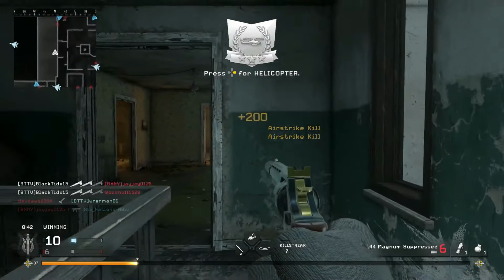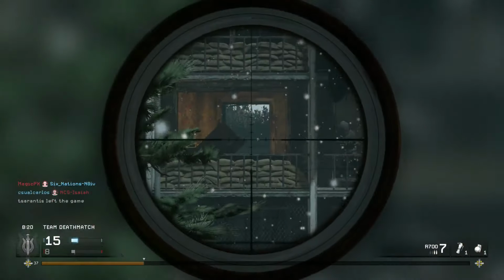Supply Drop Weapons in Modern Warfare Remastered - Problem or Progress? (CoD:MWR)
Check out my most recent Supply Drop Opening here in Call of Duty: Modern Warfare Remastered

A little late to the conversation, but here are my thoughts on Supply Drop Weapons in Call of Duty: Modern Warfare Remastered. I think you'll be surprised with what I have to say. Sure the new weapons change the name of the game, but I think that change is necessary in the long run. It's time for the Remaster to improve. With Call of Duty 2017 returning to "Traditional" Combat, there's a lot more riding on this game's success. Let me know your thoughts on the new Supply Drop Weapons in the comments!

(Formerly BlackTideTV)